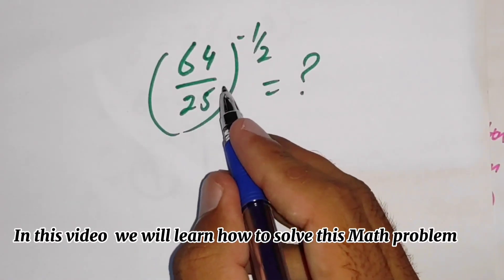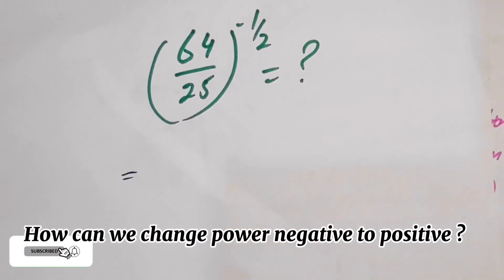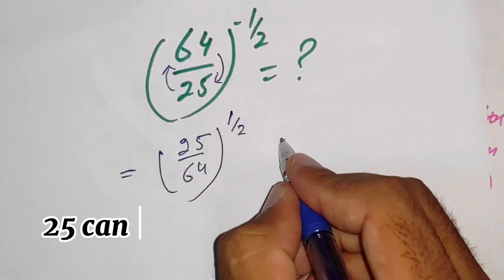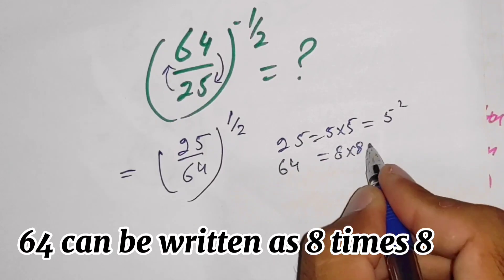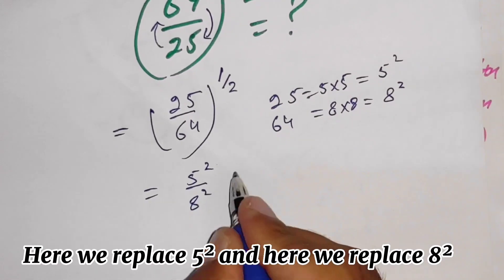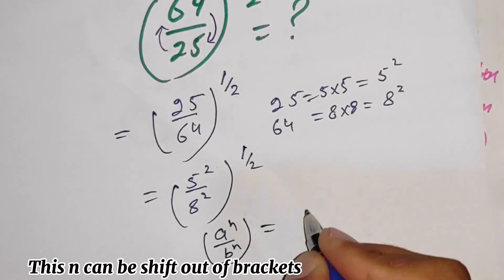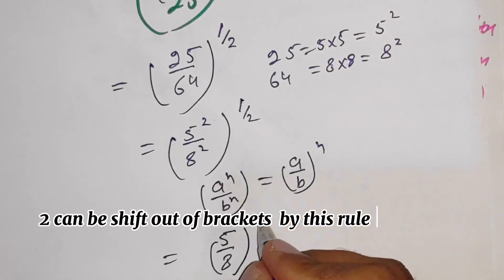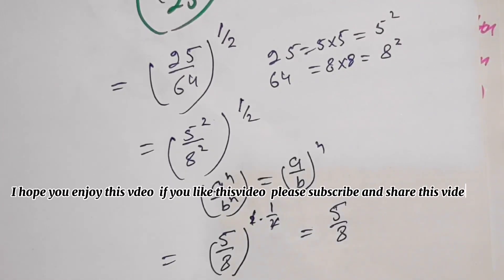A nice exponent problem|| How to solve this exponent problem|| Exponents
Hello friends in this video we will learn how to solve this exponent problem.